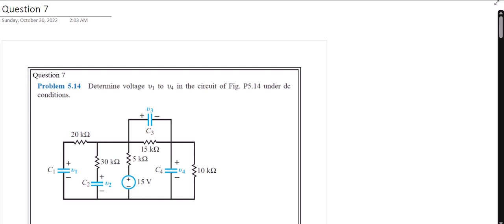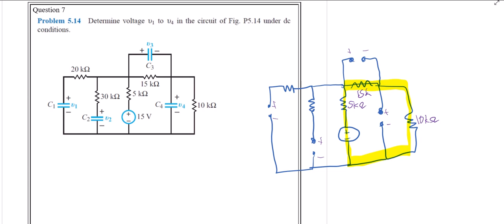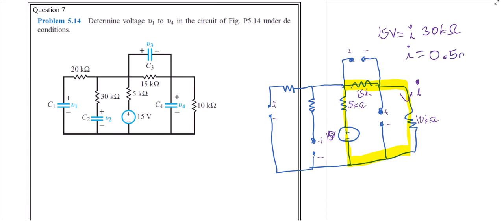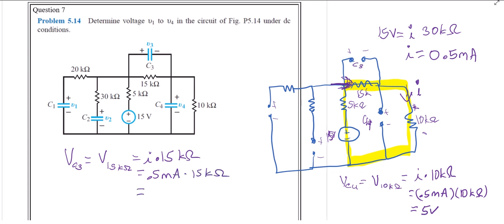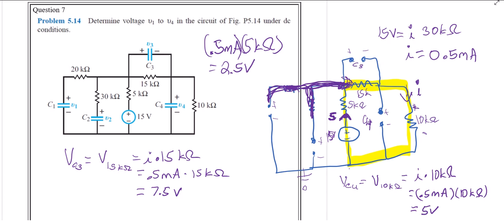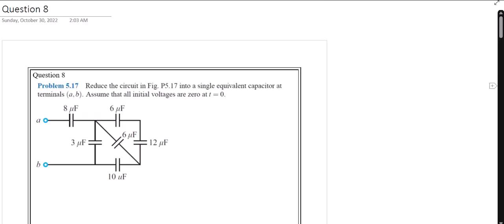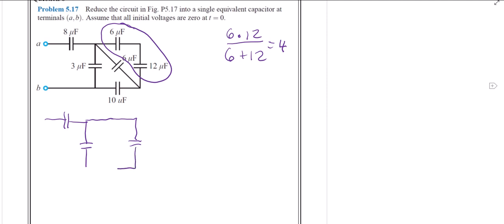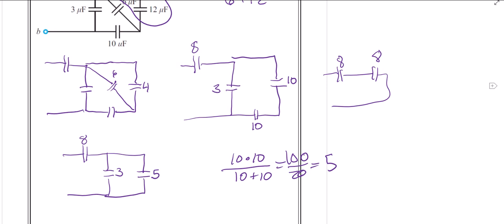Review Sheet 7 and 8